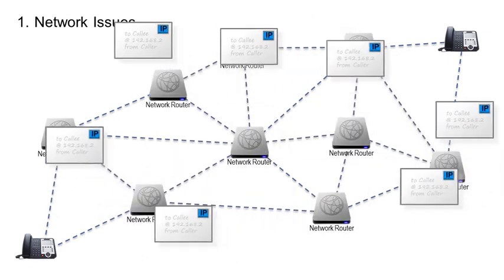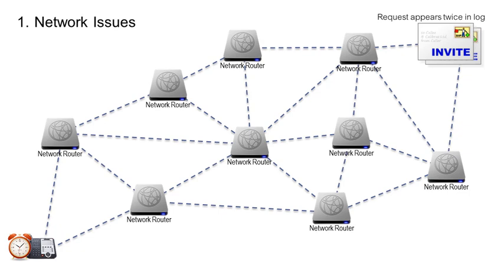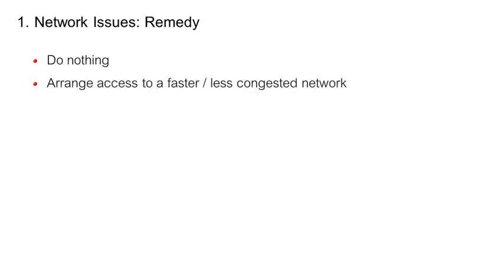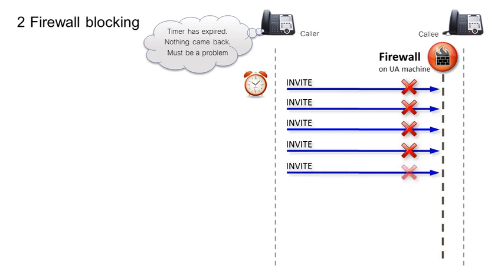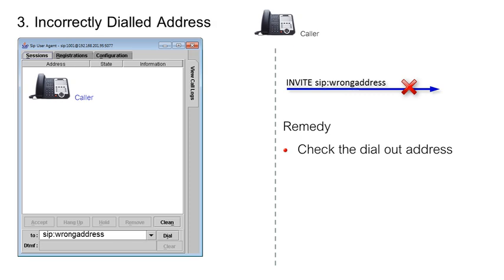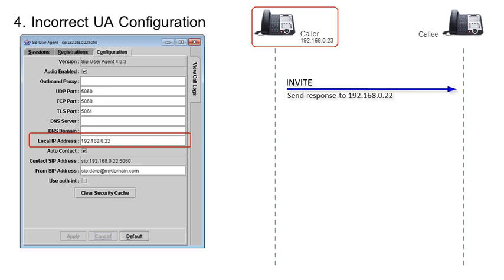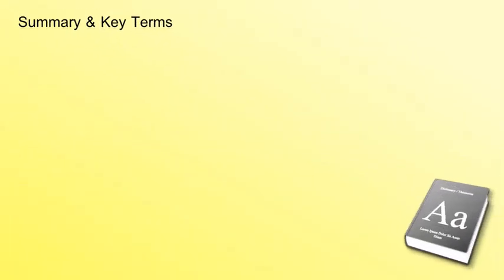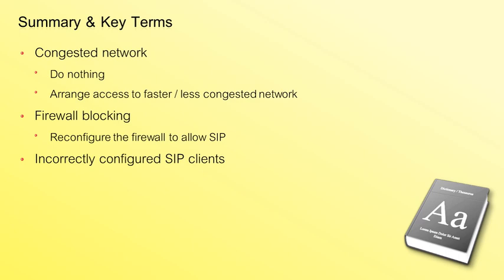【SIP协议详解】 3 13 Reasons For Retransmissions